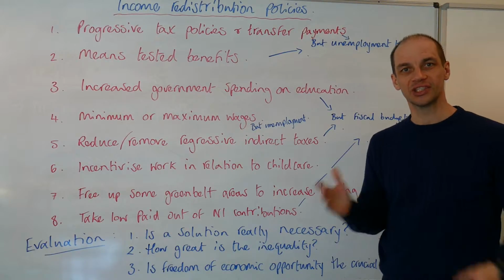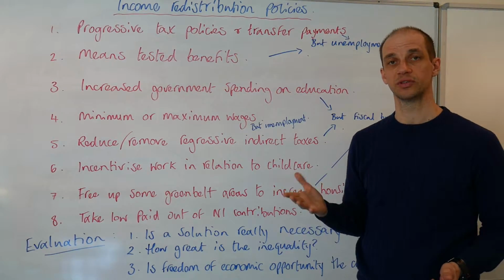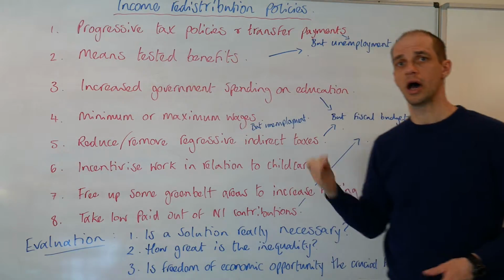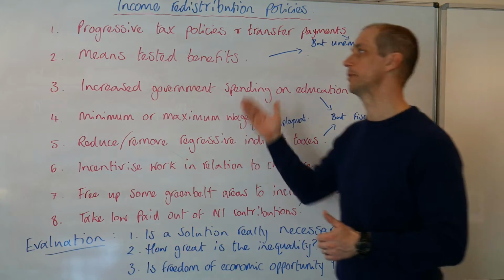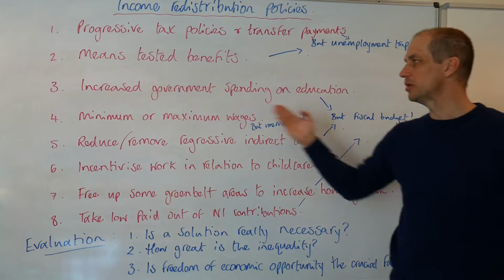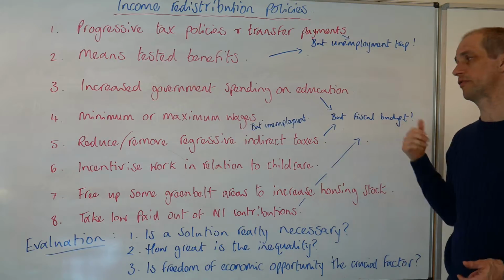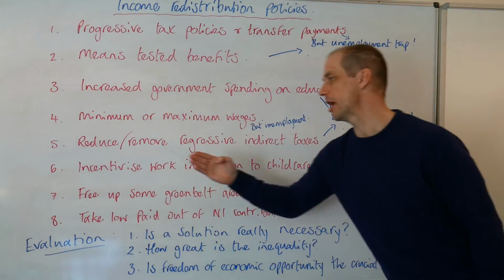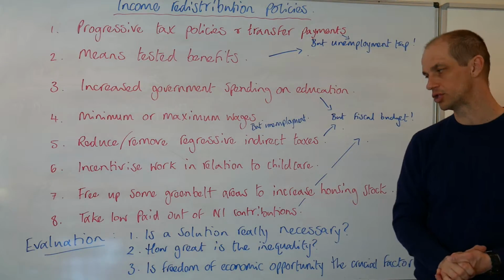Inequality: Income redistribution: Policies & evaluation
This video looks at a range of income redistribution strategies.  We also explore key evaluative points regarding inequality.